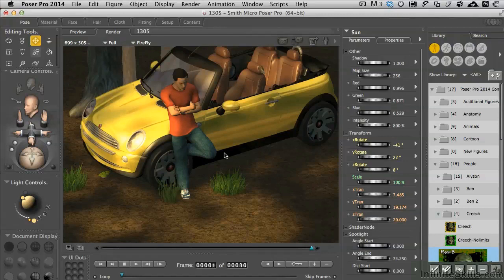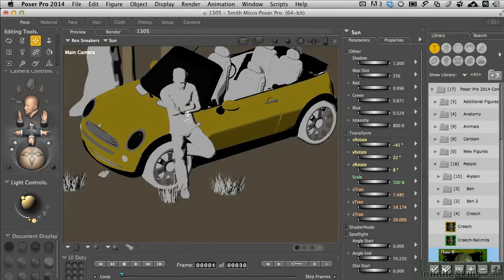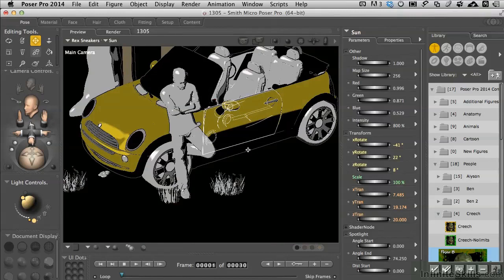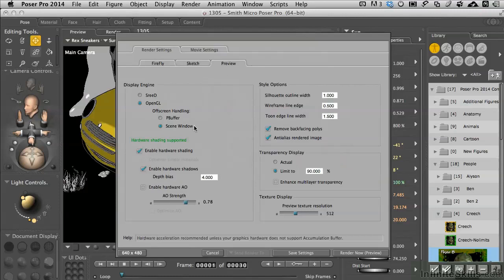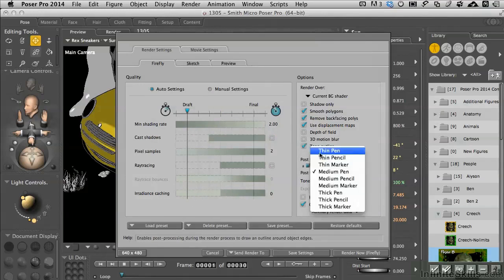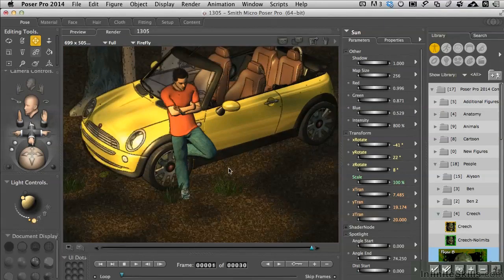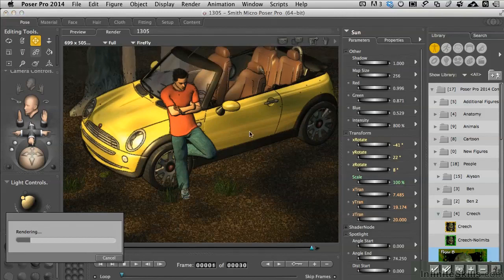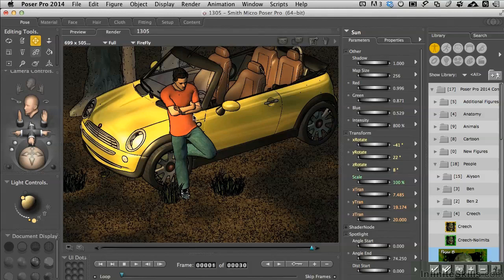Poser 10 - Poser Pro 2014 Tutorial | Toon Settings